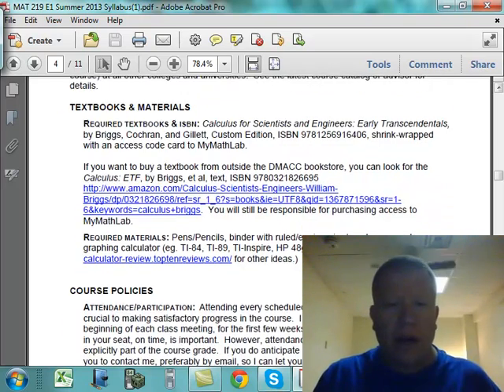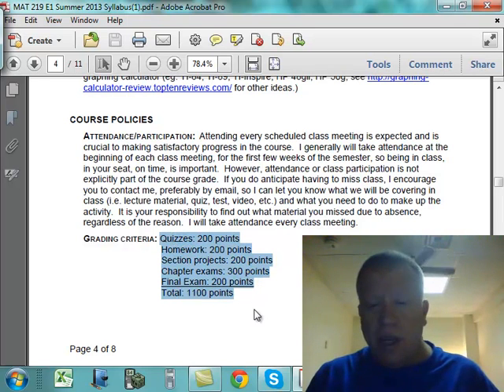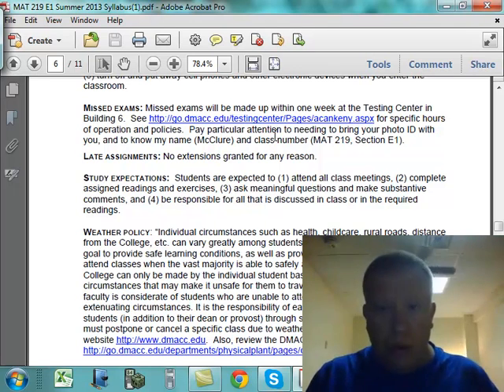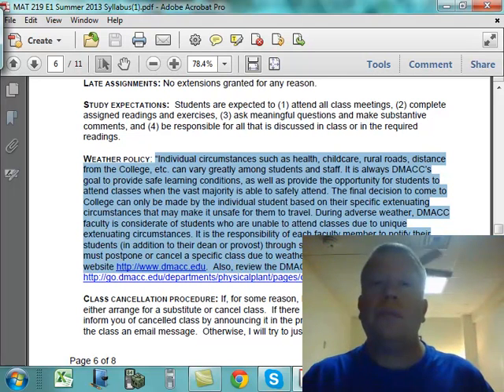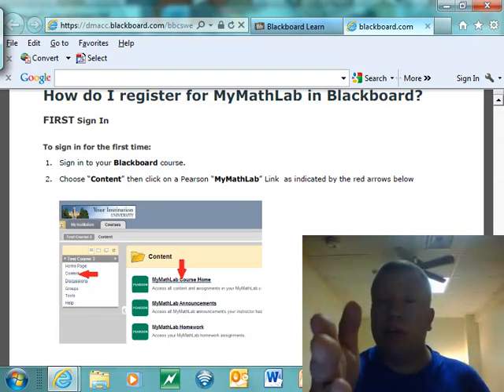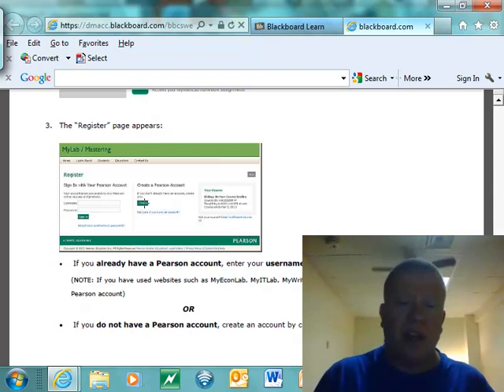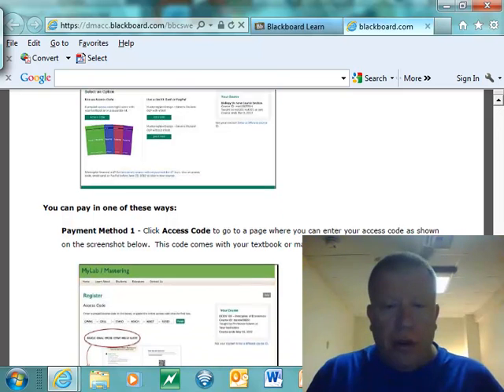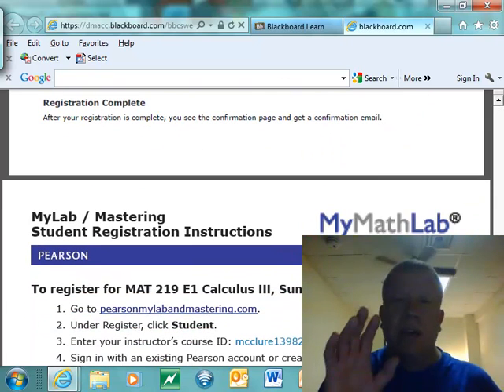MAT 219 E1 Summer 2013 Introductory Lecture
Here I am introducing myself to the class, in lieu of my physical presence in the classroom this week.